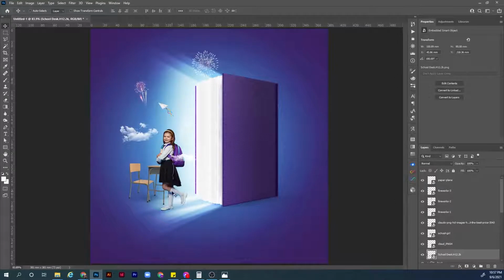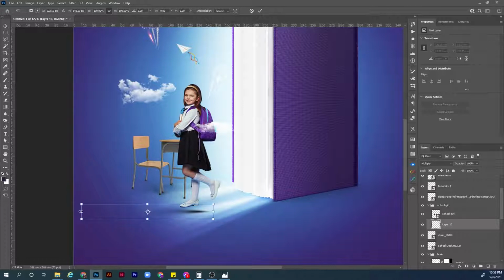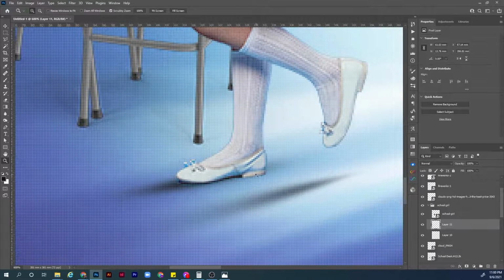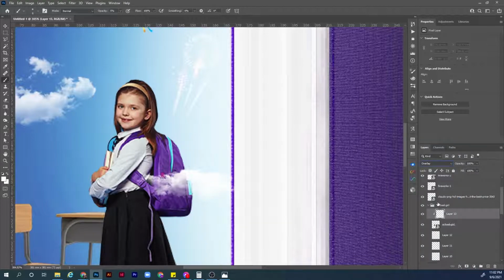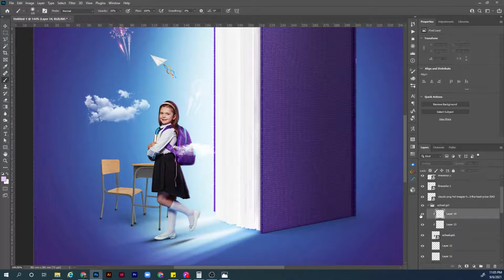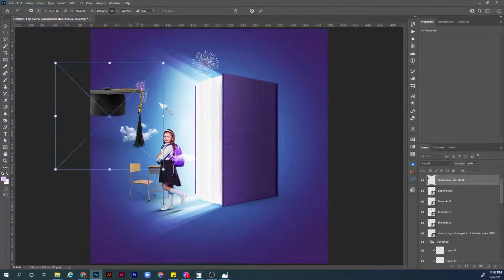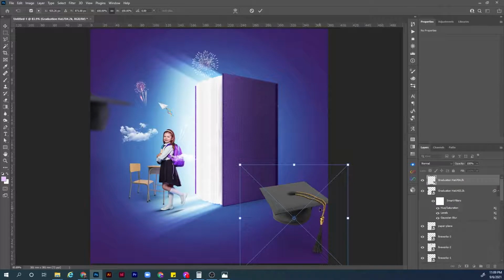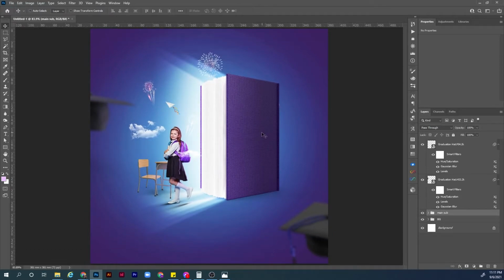back to school facebook design | photoshop tutorial 03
follow this 4 part series to learn how to create this back to school facebook post design using adobe photoshop

we are about to go back to school  so, those kind of social media design platforms like facebook and instagram are popular now a days, and you can use softwares like adobe photoshop to create those designs, and you can add this design to your portfolio if you are a junior designer loono get your first job in the design world, or you are a digital marketer you can share this towith your desiger to create this facebook design using adobe photoshop

quick introduction for those who don't know me, my name is said hassan, senior graphics designer, and this channel is dedicated for the beginners and med weight designers to learn all the professional work flows and techniques that are used by professionals in the industry in every day work and help you creating your awesome portfolio to get your first job, so i thought to share the techniques i have learned over the years, all that said and without further a due lets start our lesson for today,